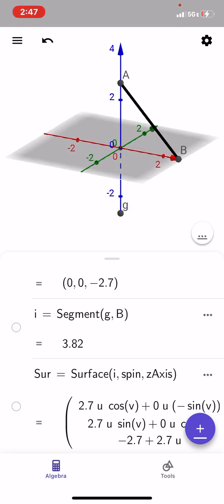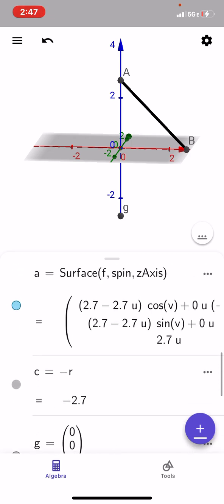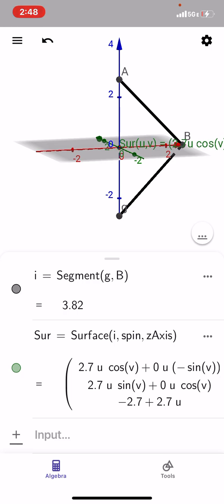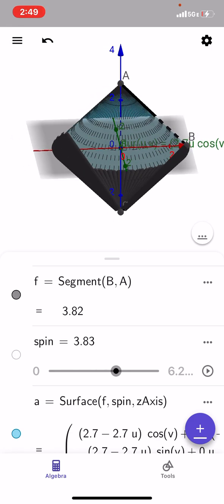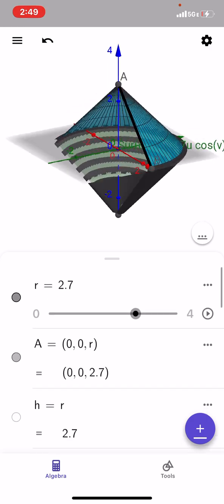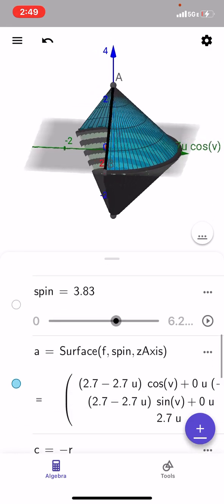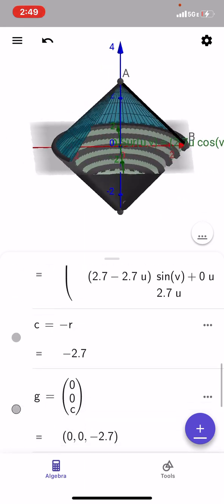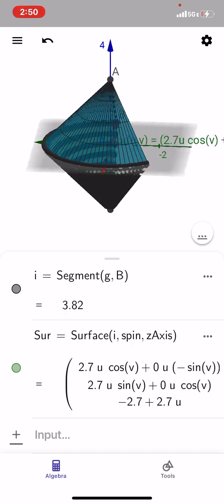Three Dimensional Triangle Visual Demonstration with Geogebra. A Double Cone